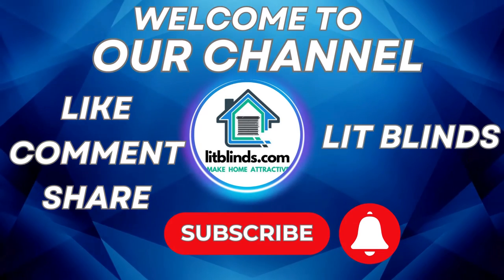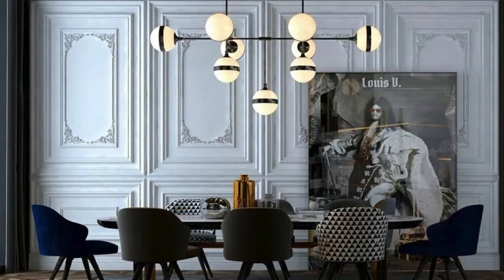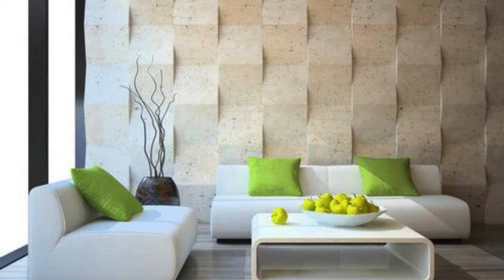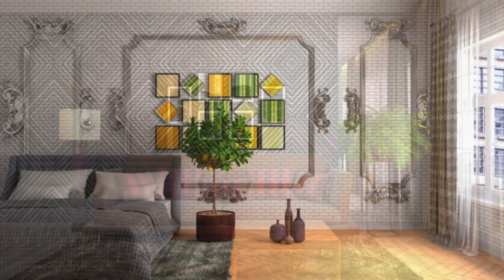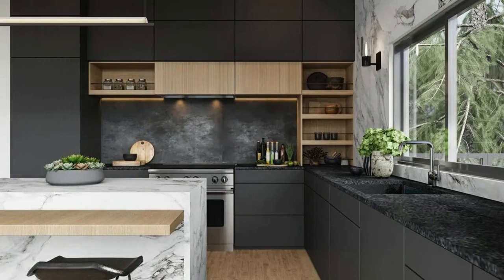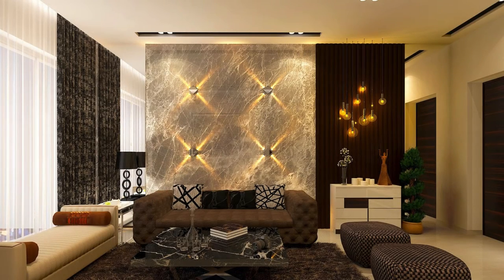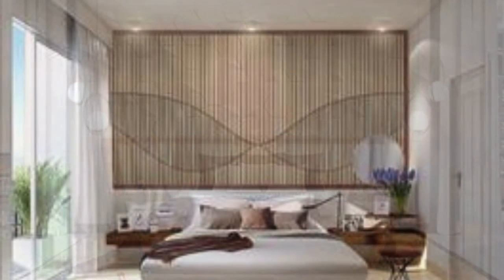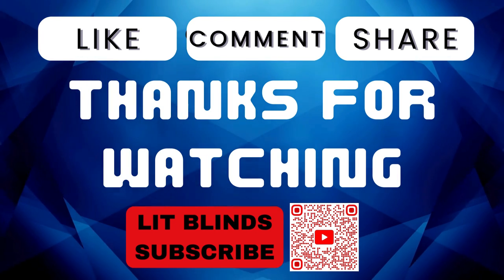100+ WALL PANEL Designs | Wall Sticker | How to INSTALL Wall Panels | @LitBlinds